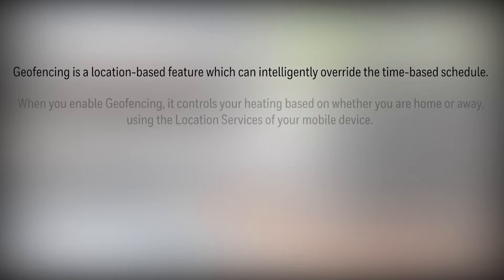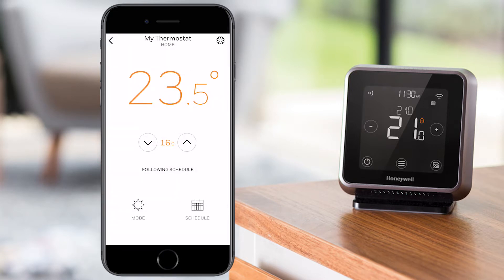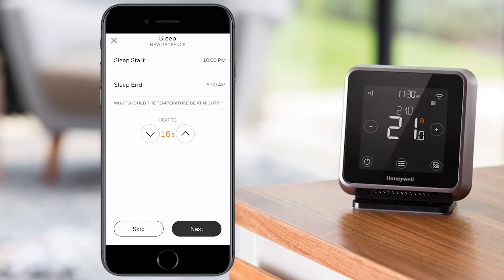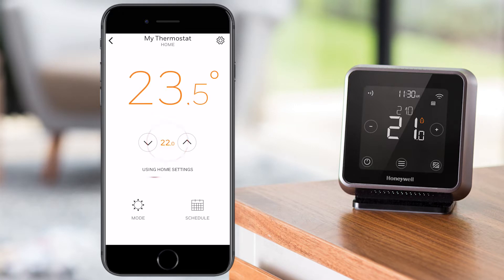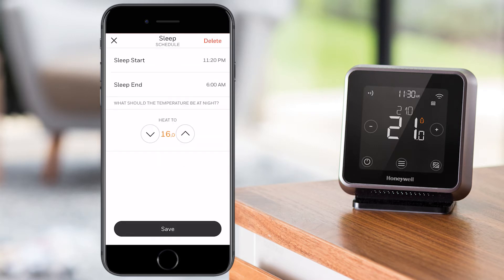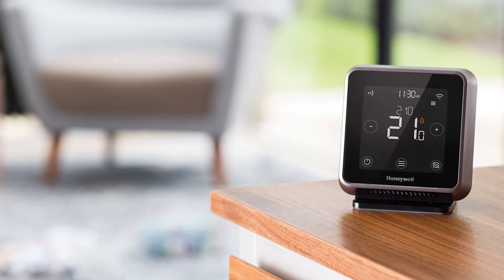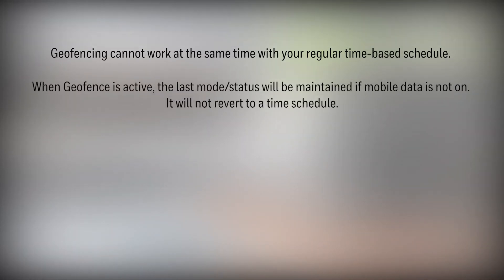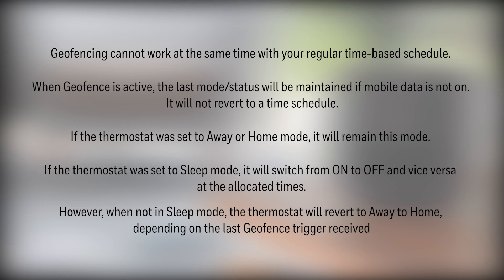How to configure Geofencing from the Honeywell Home App for the T6/T6R/T6R-HW Smart Thermostats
This video covers the Geofencing feature from the Honeywell Home App for a T6/T6R/T6R-HW Smart Thermostat.

If you want to create a Geofence schedule on the Honeywell Home app, see article:

Instructions on how to change an already existing Geofence schedule can be found here:

Does Geofence work at the same time with the time-based schedule?

Is the schedule saved on the Honeywell Home app when I switch between time-based schedule and Geofencing?

Does the T6/T6R/T6R-HW Smart Thermostat remain in Away mode or revert to the time schedule when not home and mobile data is turned off?

You can contact our Consumer Support line, by submitting a request